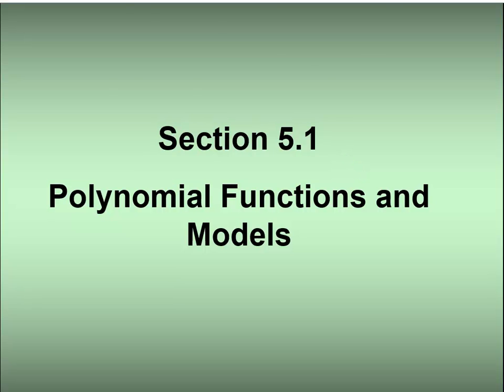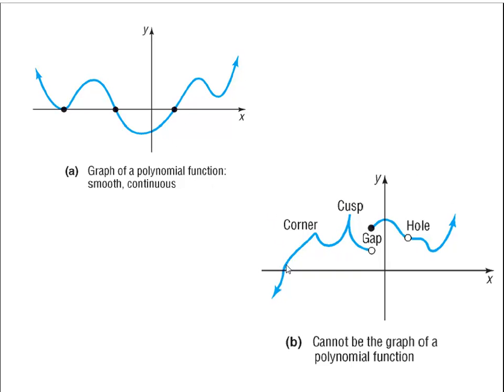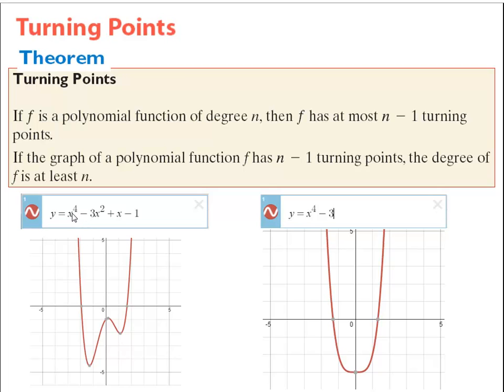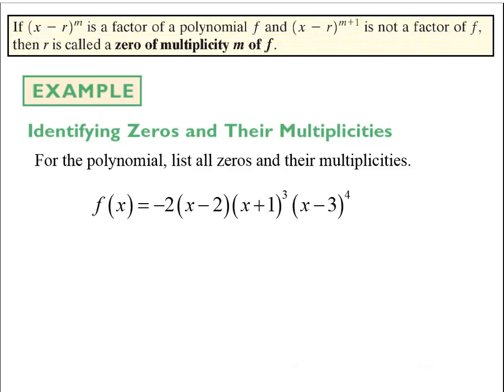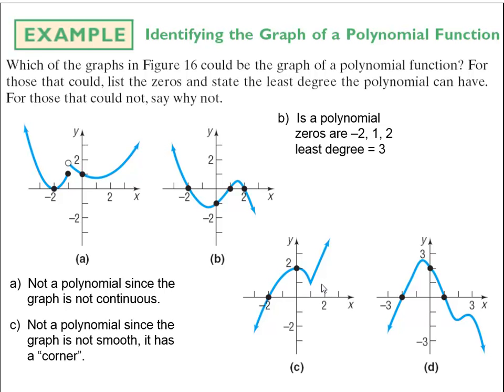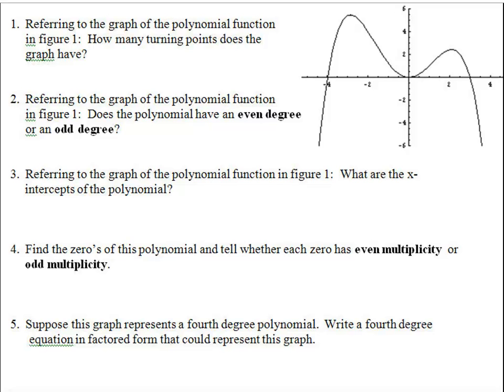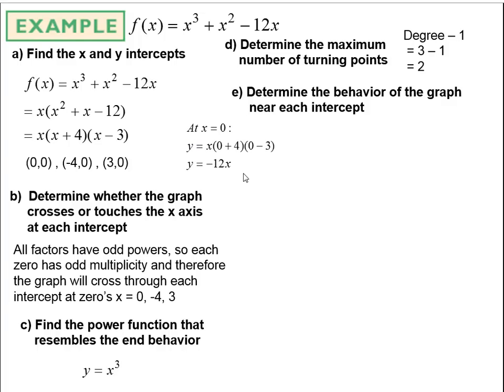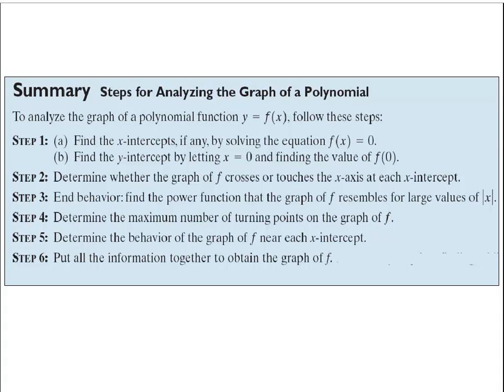5 1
Polynomial function